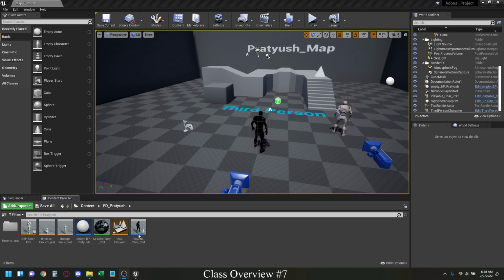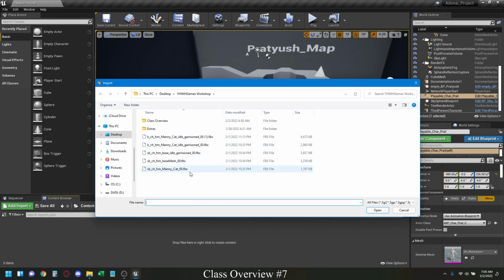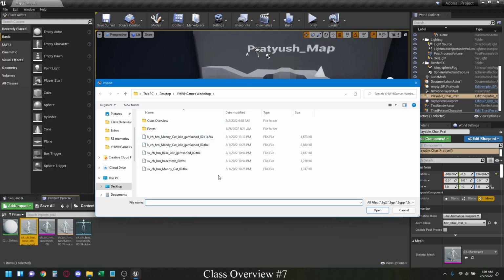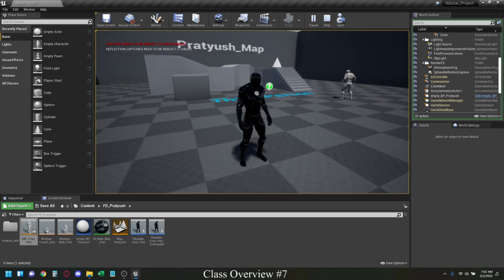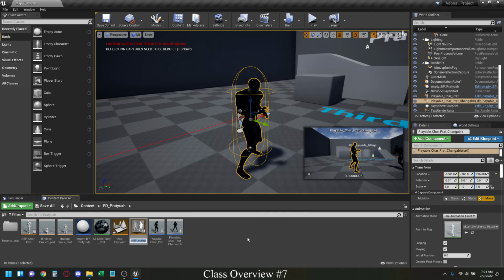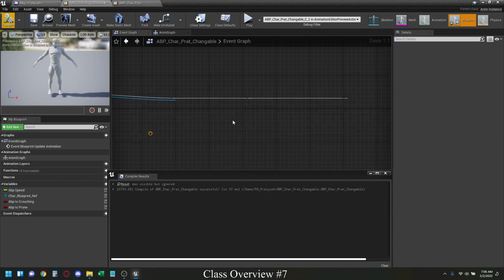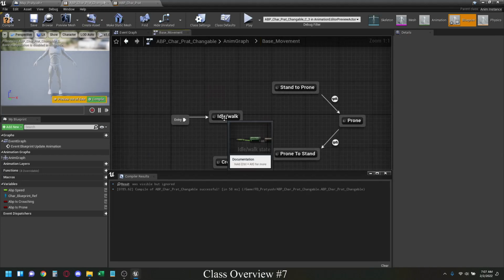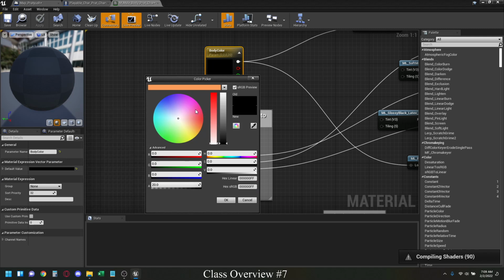Class Overview #7 (Week 3) | Adonai Games Trade School Animation Workshop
Class Overview #3 (Week 3) | Gameplay Animation Workshop - February 2nd, 2022